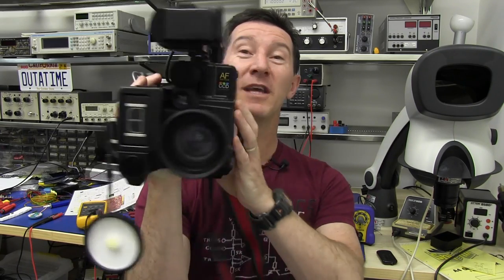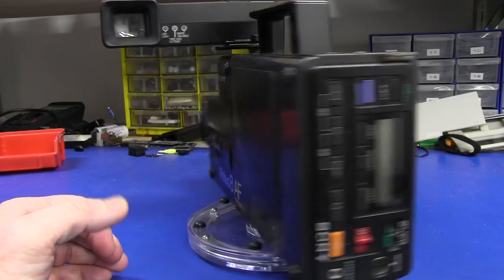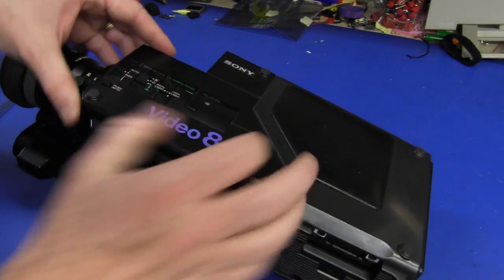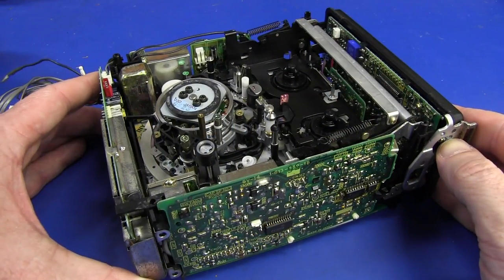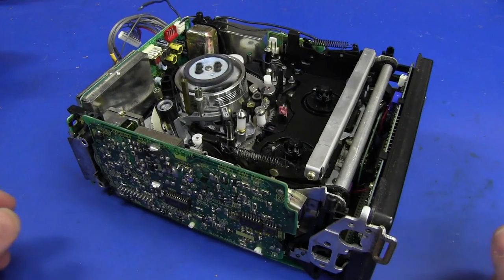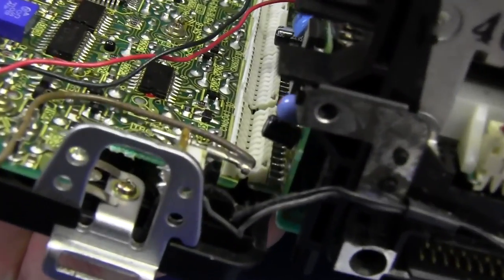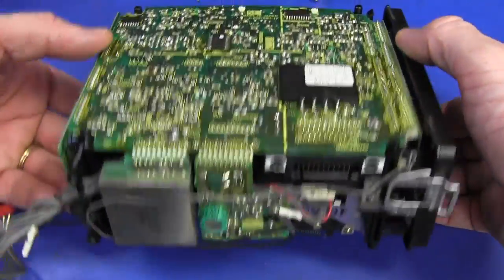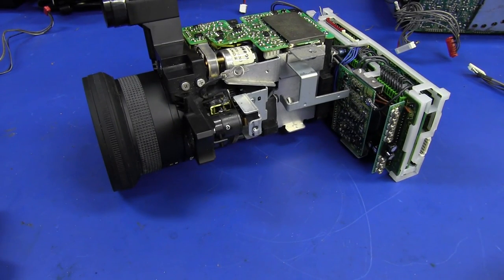EEVblog #375 - Sony Video 8 Camcorder Teardown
Go Back to the Future with Dave to 1985 as he tears down the world's first Video 8 camcorder, a vintage Sony CCD-V8AF